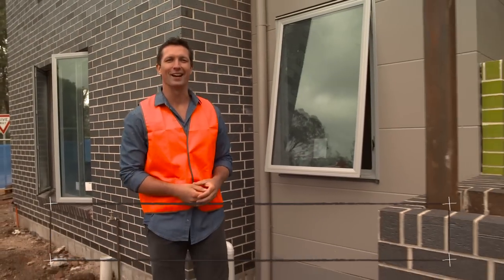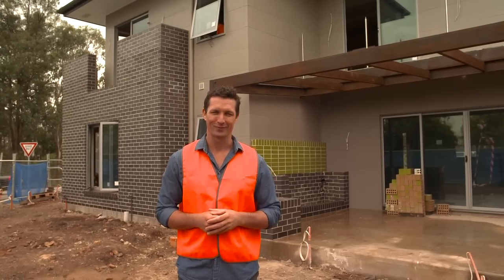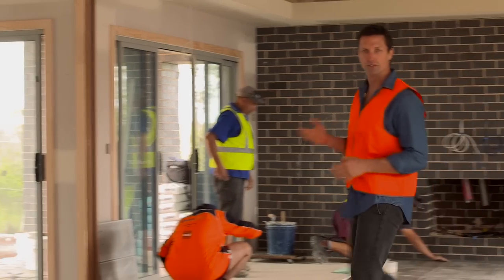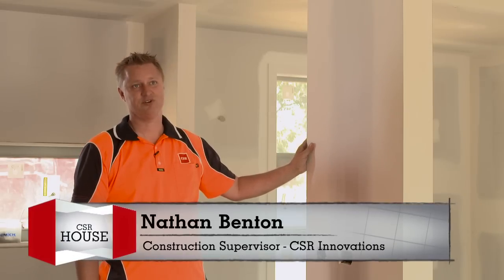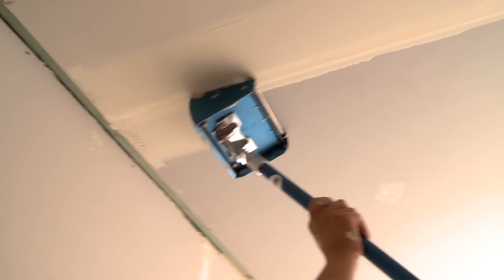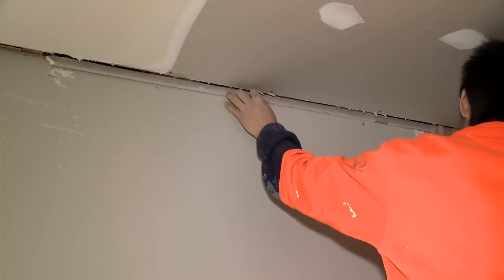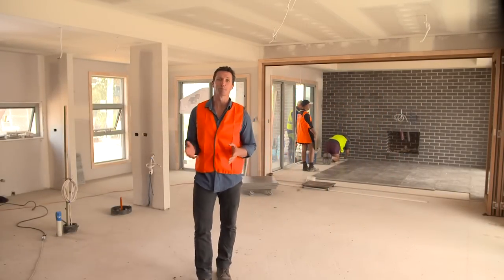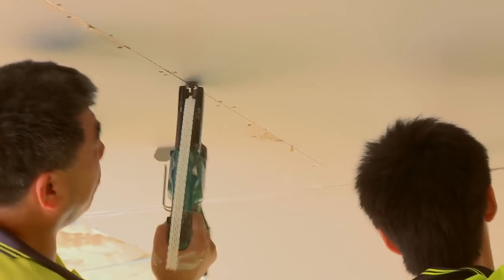CSR House EP 9 Internal Linings.mov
There's a lot more to internal linings than just to make the room look good and hang pictures on.  If you don't get them right your building envelope is compromised and so is the thermal performance of your house